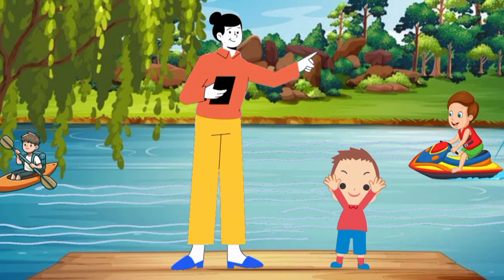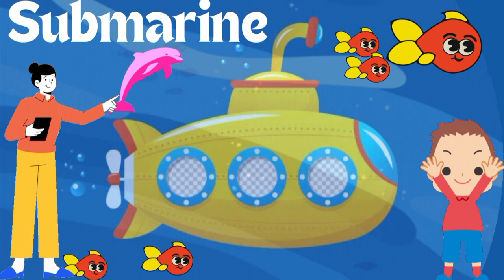Water Transportation | Water Vehicles Name| Modes of Transport - Land, Water, Air Transport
Water Transportation for kids|Water Vehicles Name| Modes of Transport - Land, Water, Air Transport|

Welcome to [Abhyaas Kids], where learning comes to life for curious young minds! Our kids' education channel is a vibrant hub of creativity and discovery, designed to ignite the joy  in children of all ages. Through captivating visuals, interactive storytelling, and hands-on activities, we embark on thrilling adventures across various subjects, from science and history to art and literature. Join us as we journey through the wonders of knowledge, sparking imagination, and fostering a lifelong love for learning. With each episode, we strive to inspire curiosity, encourage critical thinking, and empower children to explore the world around them. Let's embark on an exciting educational voyage together!"

Learn English Hindi and Maths for kids with Abhyaas kids

water transport in english
learn water transport
water transportation for kids
water transport vehicles name
water transport name in english
water transportation for toddlers
water transport names
Modes of transport
means of transportation
modes of transportation
modes of transport for kids
Water vehicle
water vehicles names for kids
Land water air transport
Water transportation
water transport for preschool
ships
learn transport